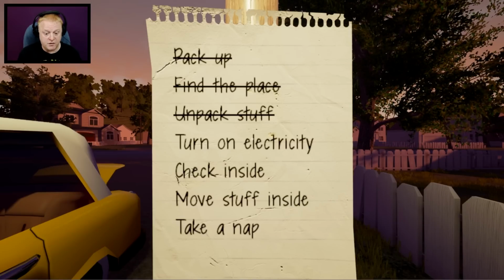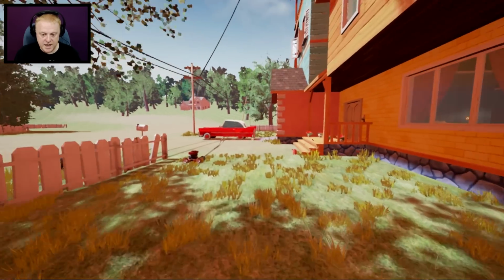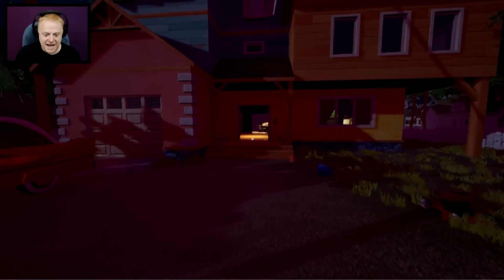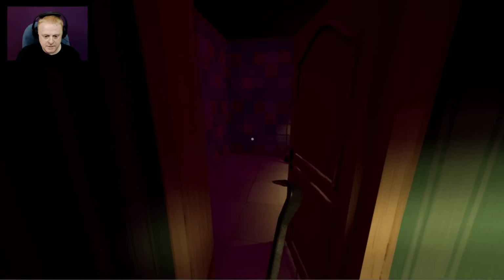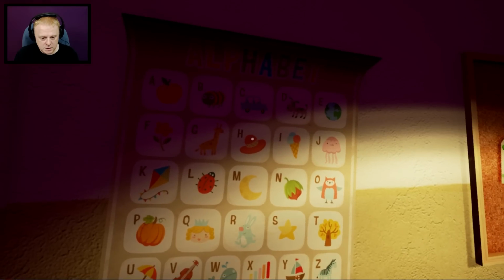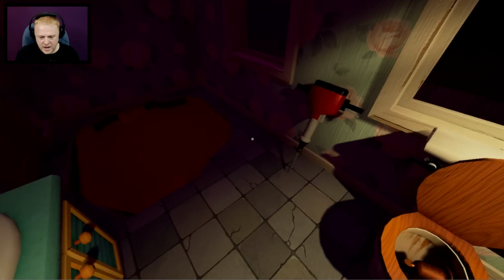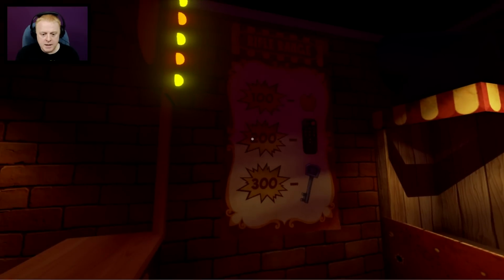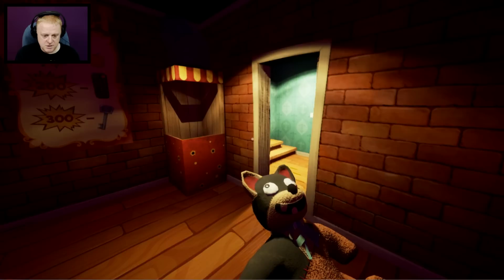ALL NEW SECRETS, BIGGER HOUSE, SAME CREEPY DUDE !! | HELLO NEIGHBOR #2 ( Alpha Demo 1 Build )